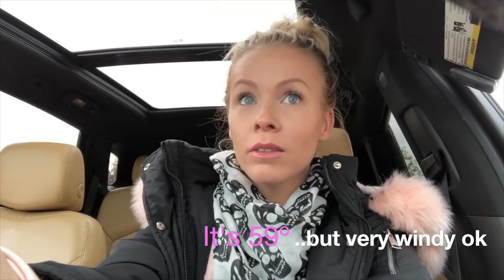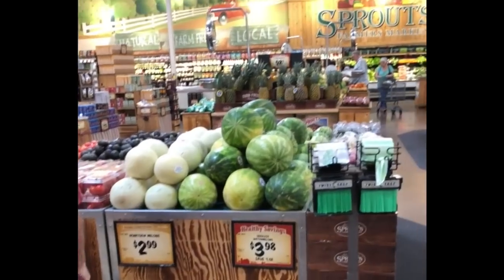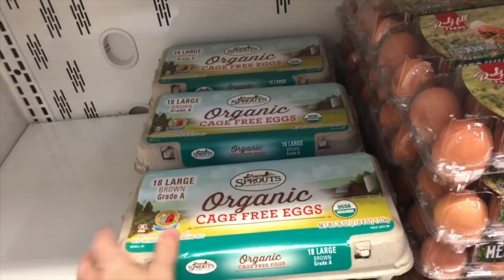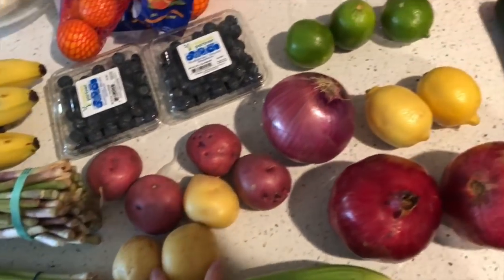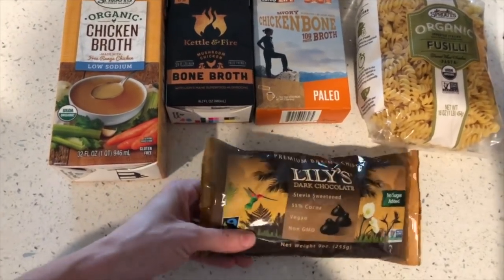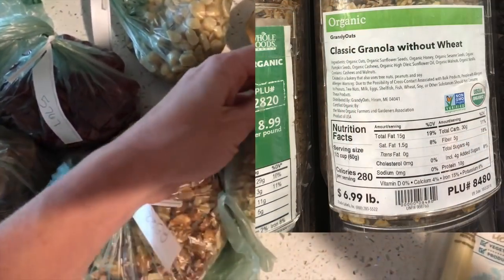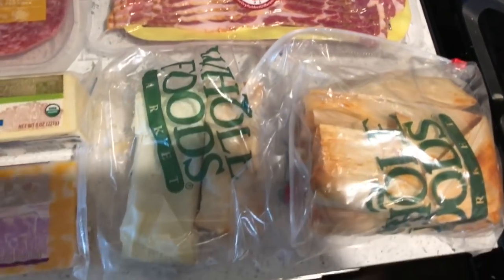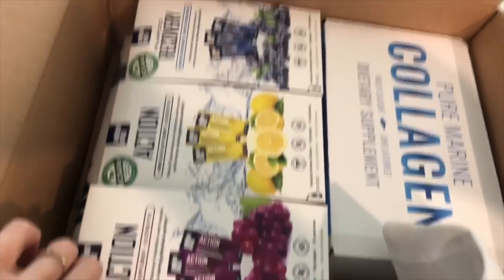What I Buy at the Grocery Store | Whole Foods & Sprouts Groceries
Sharing my groceries for a typical week. Going to Sprouts Farmers Market and Whole Foods. My favorite places to shop to save money on a whole foods diet. Come grocery shopping with me.

Items I already had (so I didnt purchase this trip but eat regularly)
Coconut and Olive oil
Ghee butter
Single frozen chicken breast
Frozen sausage
Grass Fed burger patties
Ezekiel sprouted grain bread

Vitamins
vitamin D
fish oil
cbd oil
probiotics